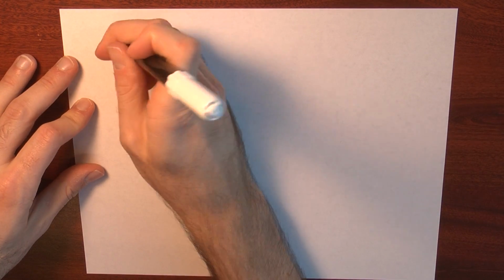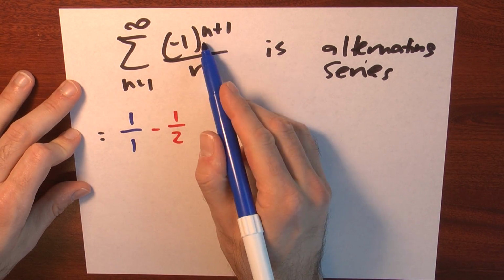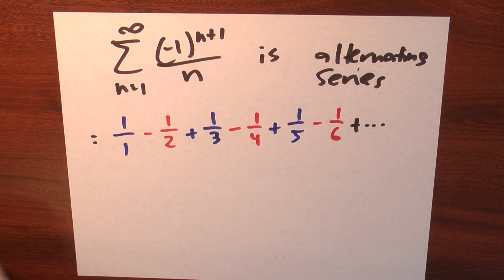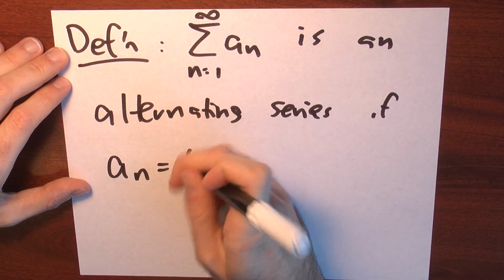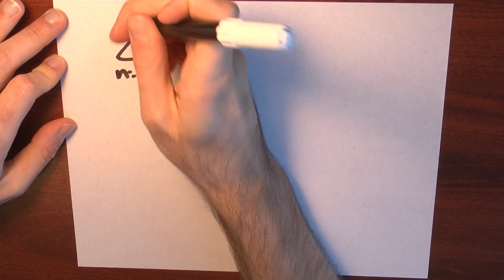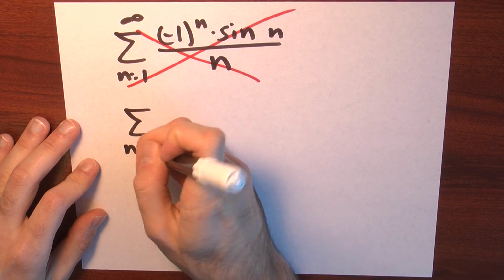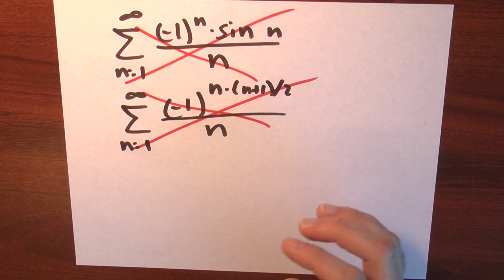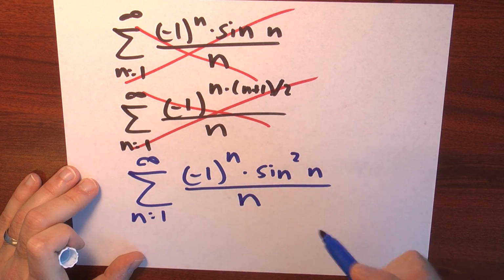What is an alternating series? - Week 4 - Lecture 5 - Sequences and Series